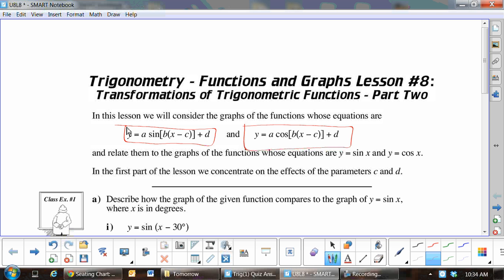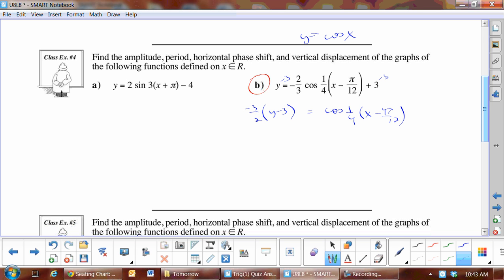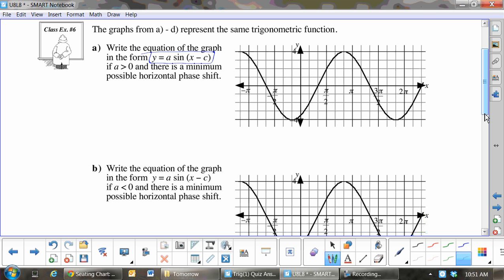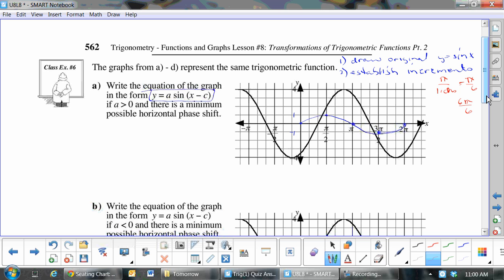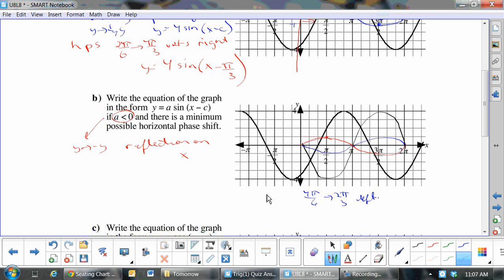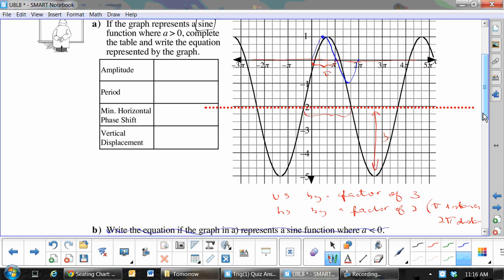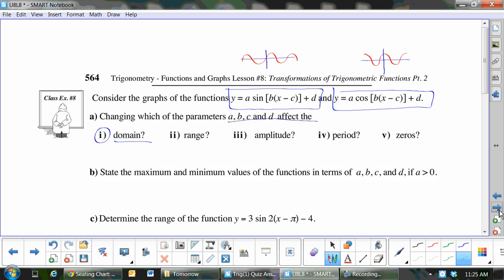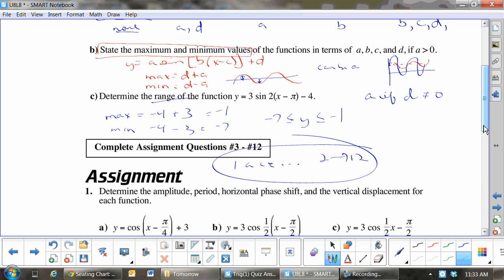U8L8 Transformations of Trigonometric Functions Part 2